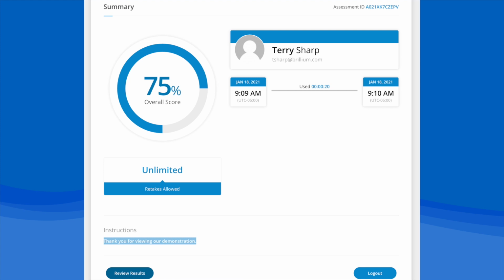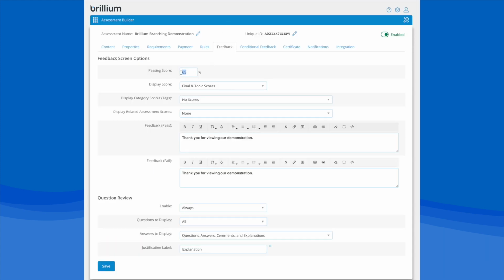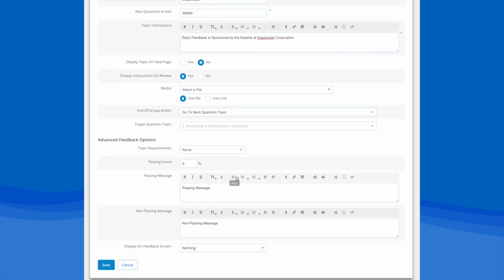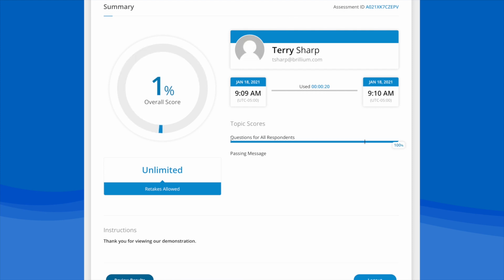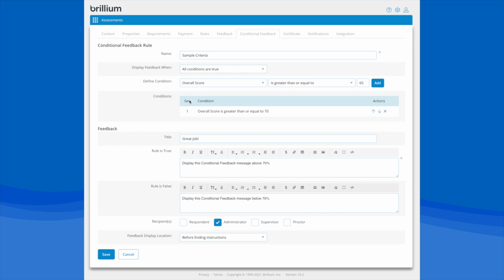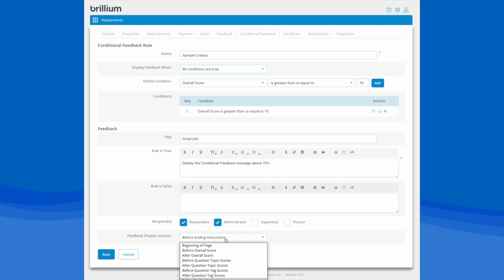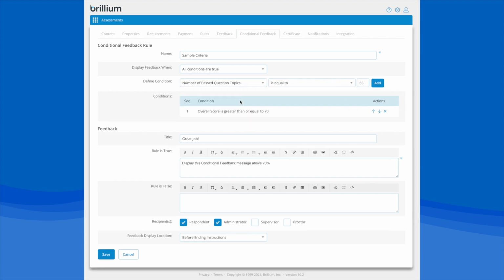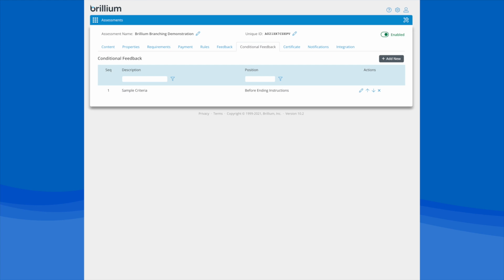Quick Tips Brillium Feedback Screen Options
This Brillium Quick Tip shows test/survey authors and administrators how to customize the Brillium assessment feedback summary screen displayed at the end of an assessment.